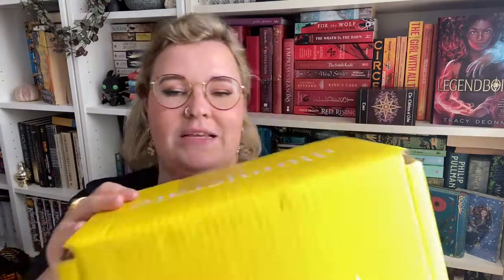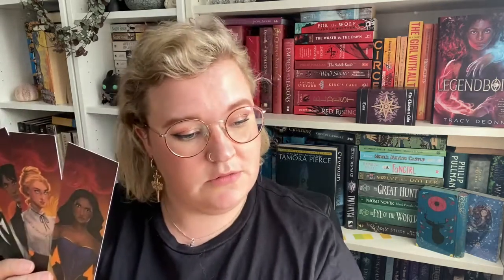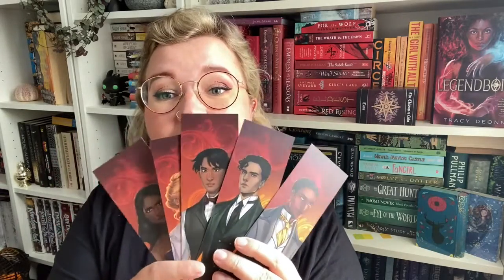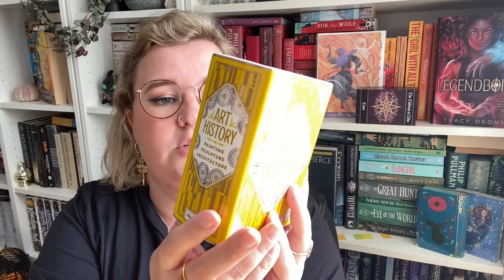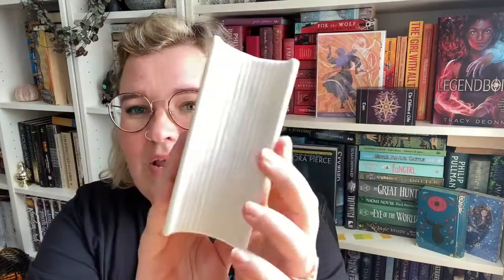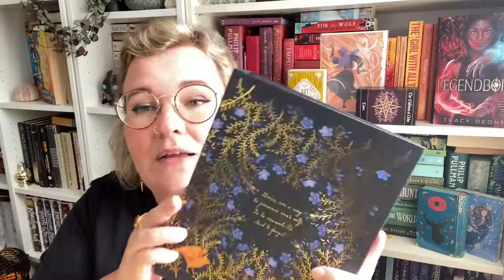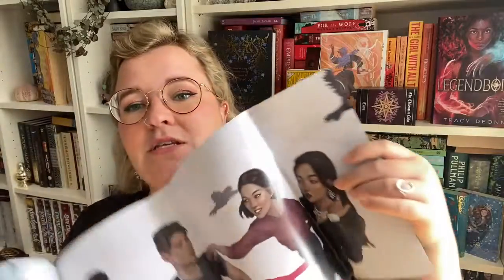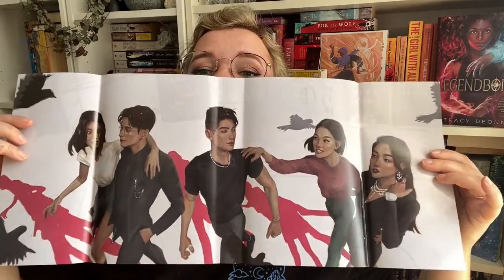Illumicrate Unboxing //Nothing But Thieves// April 2022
Hello babies!

Its me! Back with a new unboxing for y’all :D

Gilded Wolves Bookmark set by @gabriella.bujdoso
Art History Bookpot by @chattynora
Song of the Spirit Papercraft kit by @rosiethorns88
To be Remembered print album by @rosdottir

Special signed edition of Portrait of a Thief by Grace D. Li, with sprayed edges, and art under the dust jacket by @littlechmura and foil embossing on the hardcover.